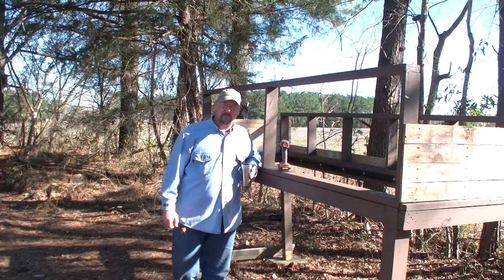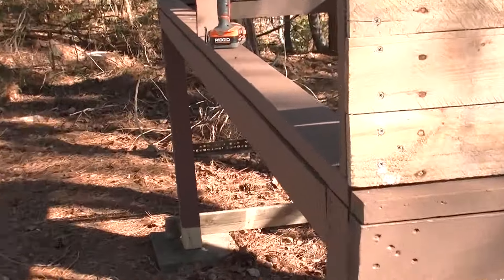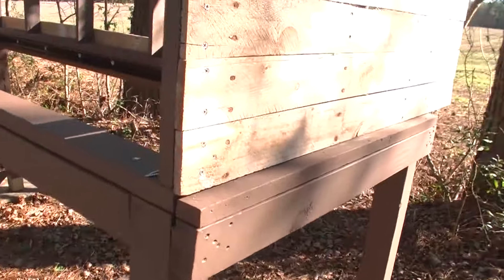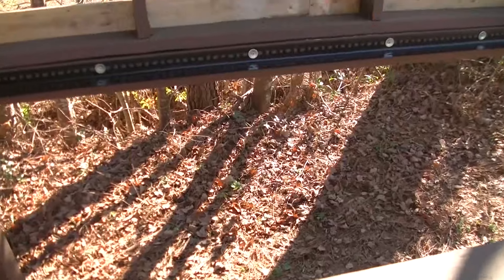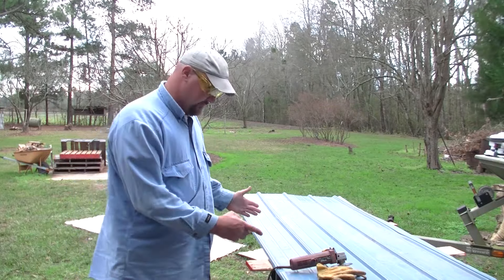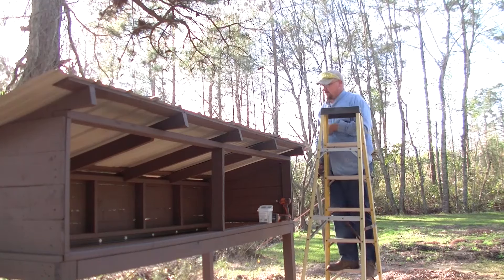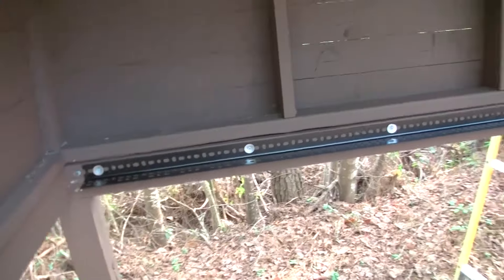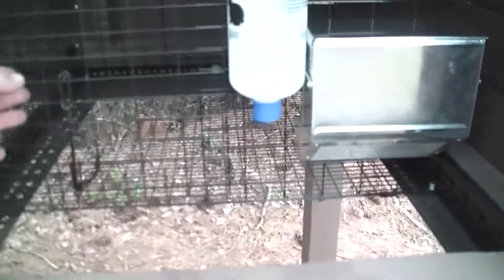Making of a rabbit Hutch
Useing scrap pallets and reclaimed wood for a rabbit hutch.